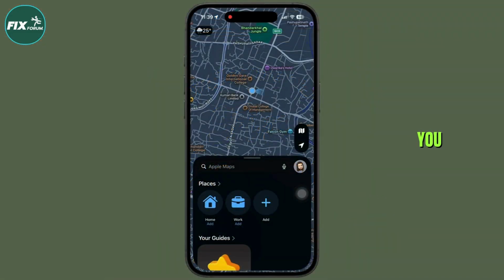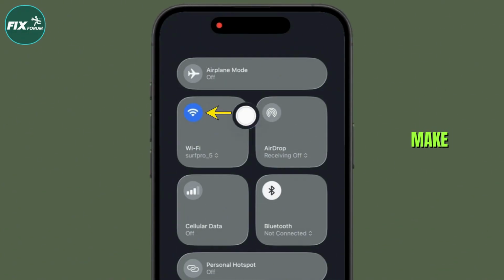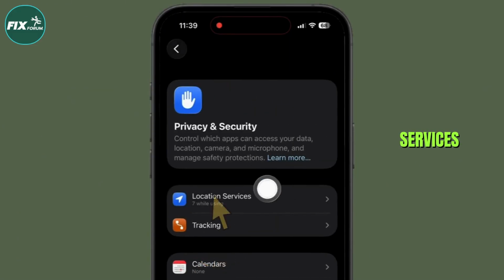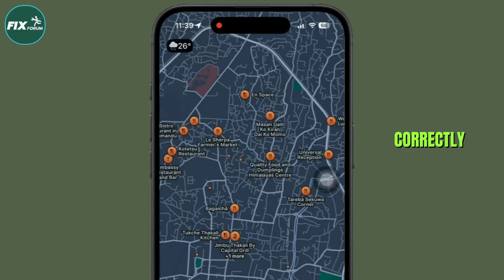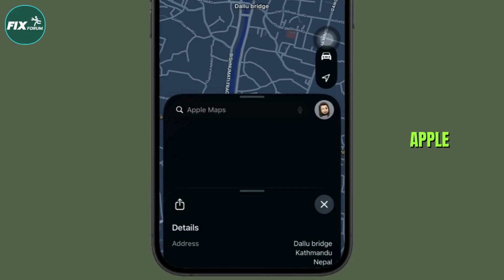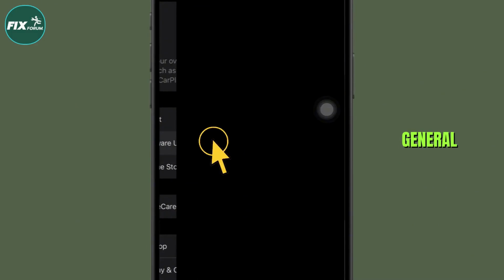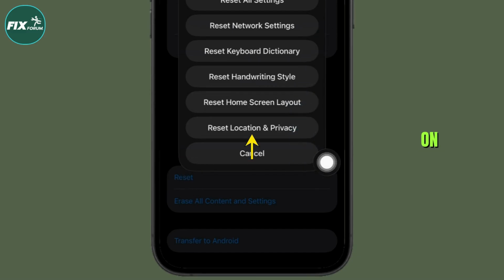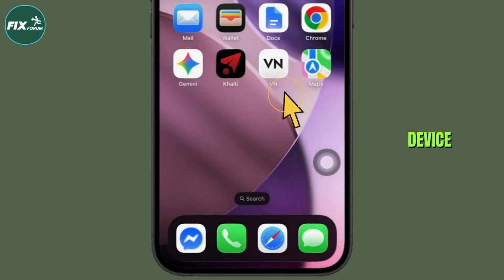How To Fix Apple Maps Directions Not Available | Apple Maps Navigation Error (2026)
In this video, you'll learn how to fix Apple Maps “Directions Not Available” error. If Apple Maps is showing no routes, not providing navigation, or saying directions are unavailable on your iPhone, this step-by-step guide will help you fix it.

First, we'll show you how to check your internet connection and enable Location Services. Then, you'll learn how to restart Apple Maps, reset network settings, update iOS, and fix region or map settings issues. Finally, we’ll explain what to do if the error still appears.

This method works on all iPhones and iOS devices in 2026.

Timestamps

0:00 – Introduction
0:10 – Check Internet & Location Settings
0:28 – Restart Apple Maps
0:48 – Reset Network Settings
1:06 – Update iOS & Region Fix
1:23 – Ending

Quick Tip: This error often happens when location permission is disabled or Apple Maps cannot access network data properly.